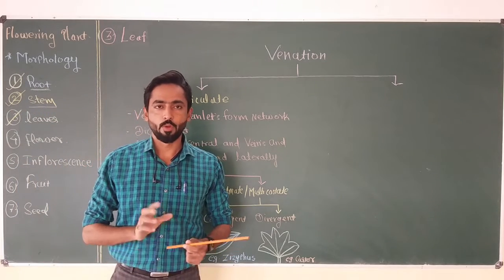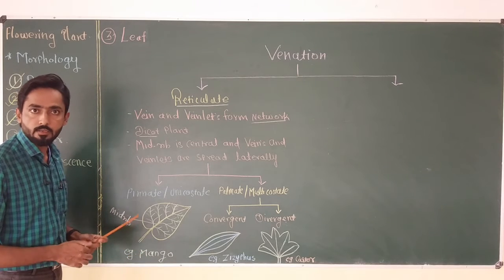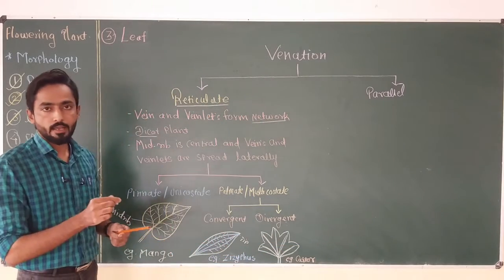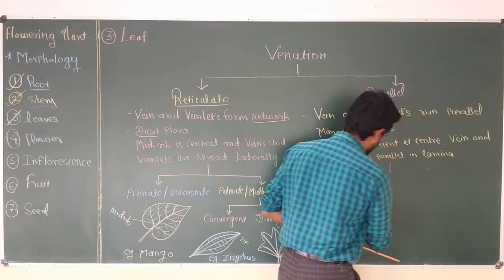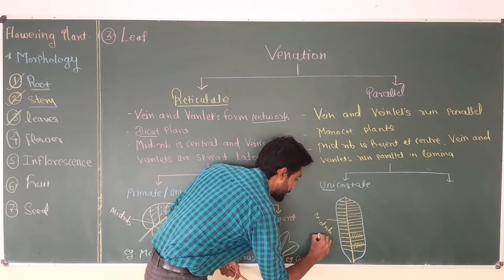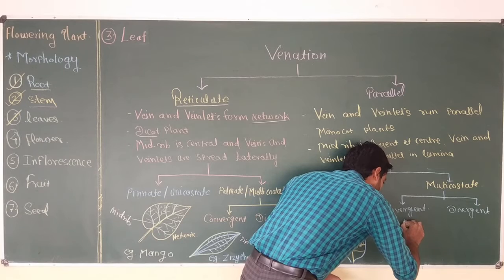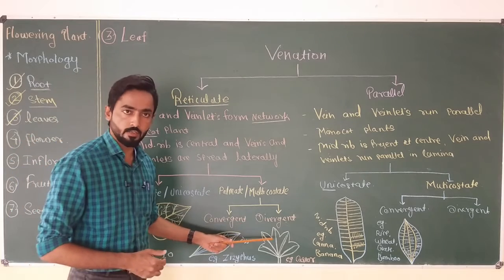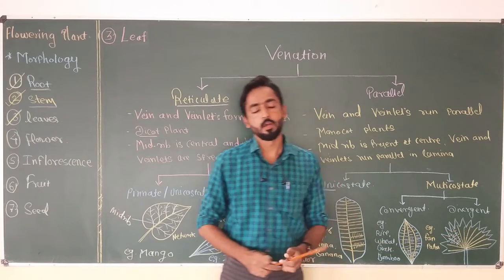Parallel Venation | Flowering Plants | Explained by Dr. Yogesh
In this video, I have explained in detail about the second type of venation found in the leaf of the flowering plants which is parallel venation. It is further divided into two types as unicostate and multicostate.